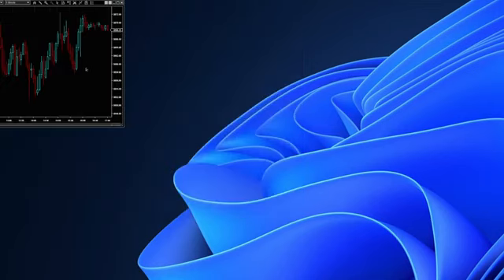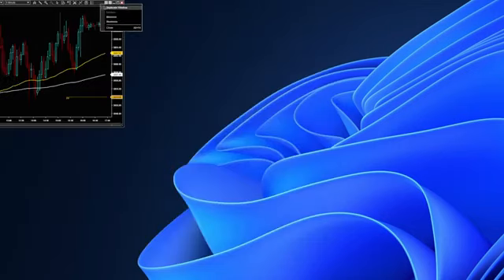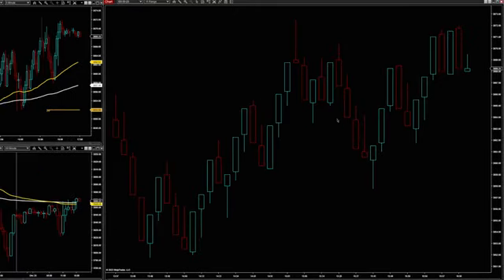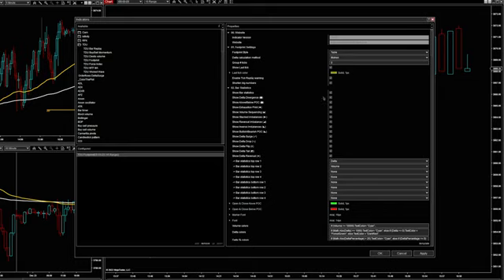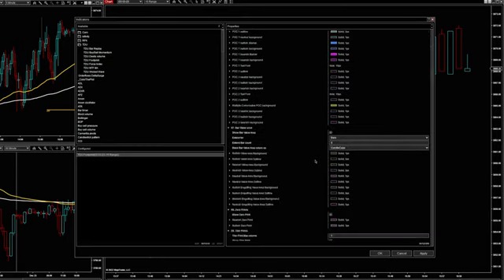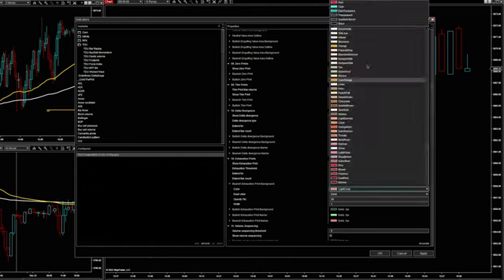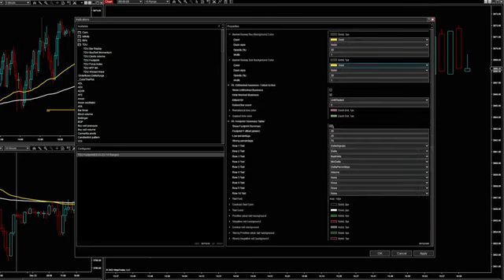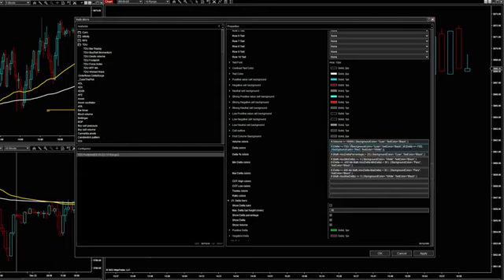The Best Footprint Setup - Unlock Your Trading Potential